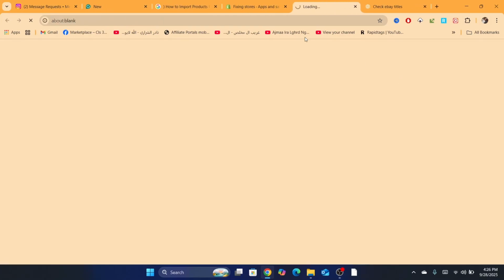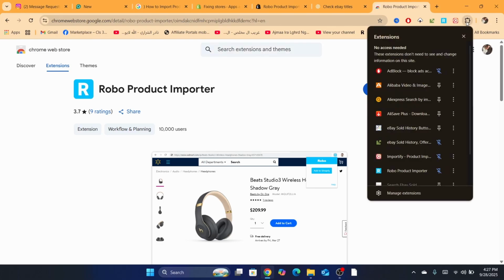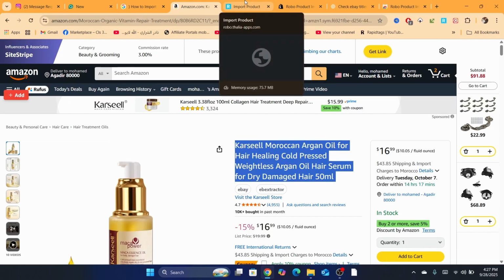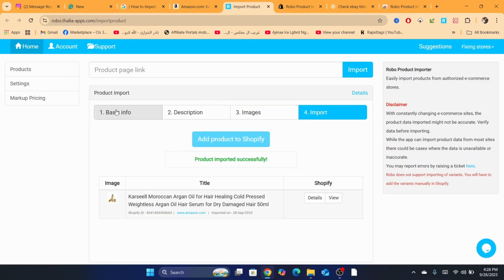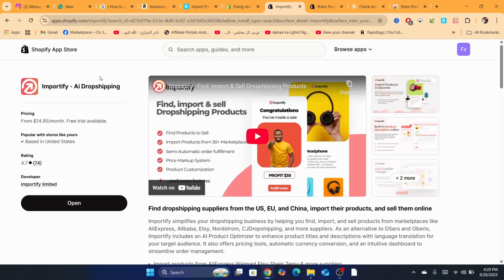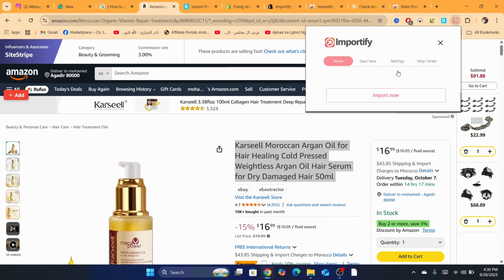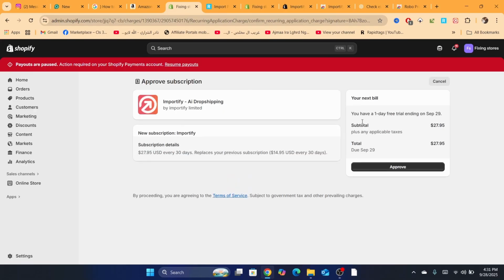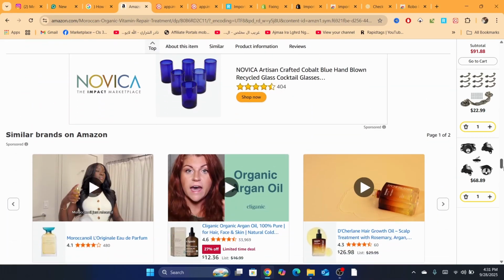How to Import Products from Amazon to Shopify Store | Amazon to Shopify Product Import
How to Import Products from Amazon to Shopify Store | Amazon to Shopify Product Import 2025 (Step by Step)

In this tutorial, I’ll show you step by step how to import products from Amazon directly into your Shopify store in 2025. Perfect for beginners and dropshippers who want to expand their Shopify catalog with Amazon products.

You’ll learn how to:

Import Amazon products to Shopify easily

Use tools and apps to speed up the import process

Set up product titles, images, and pricing correctly

Optimize your Shopify store for dropshipping and sales

This guide is ideal for Shopify sellers who want to grow their store quickly with Amazon products in 2025.